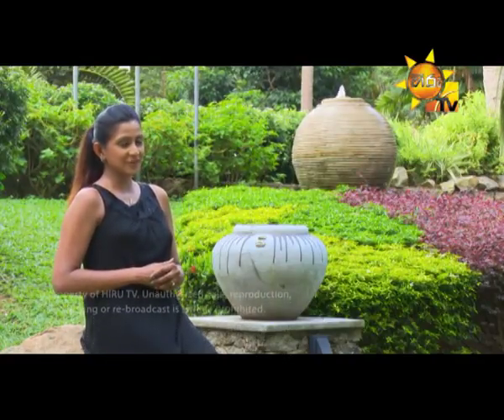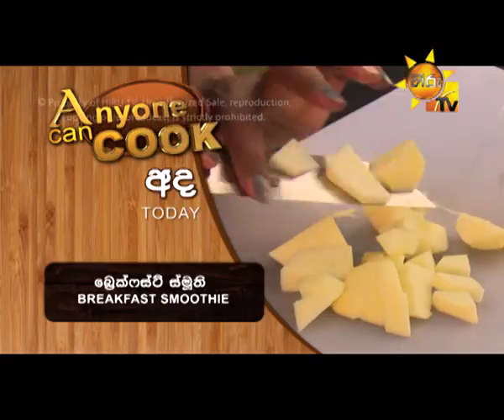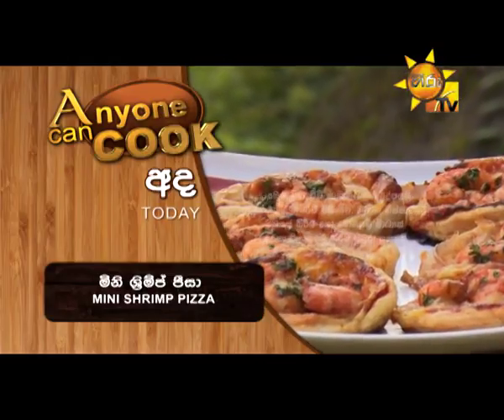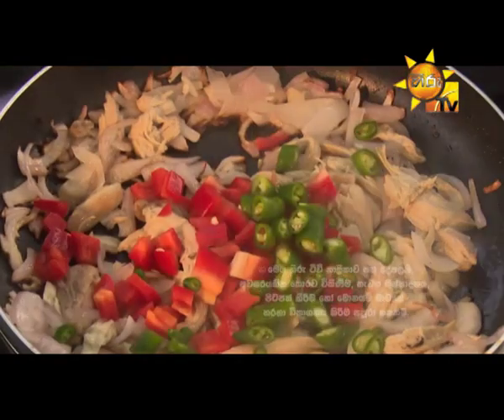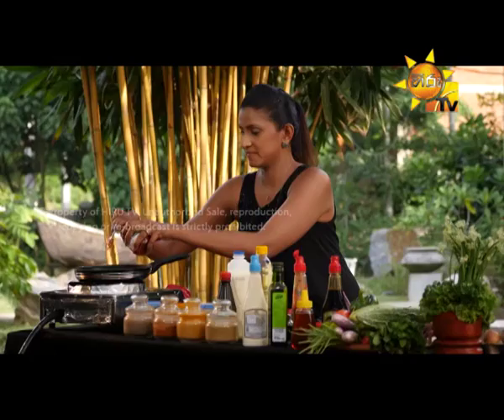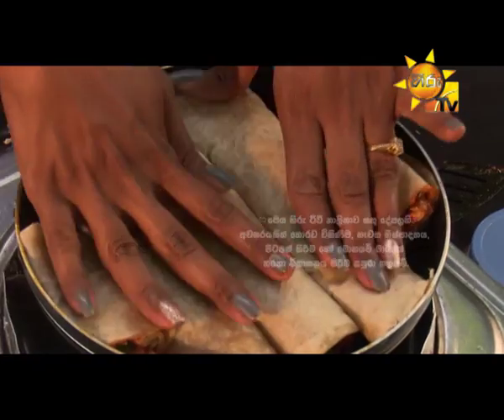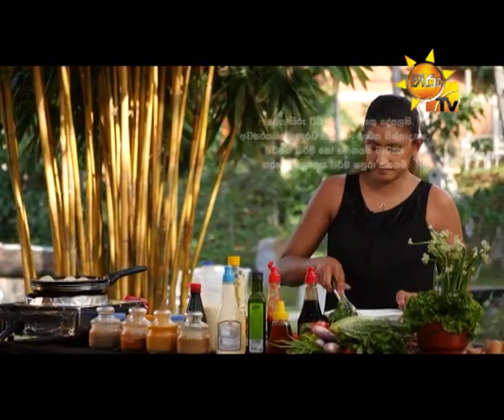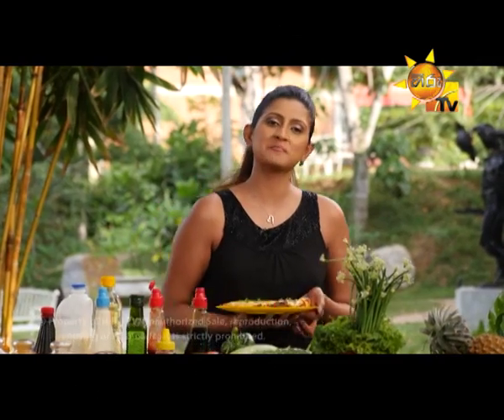Hiru TV Anyone Can Cook EP 85 | 2017-08-13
Watch Sinhala Teledramas, Music Video Download & get more updates...